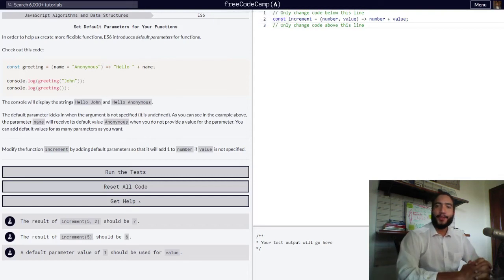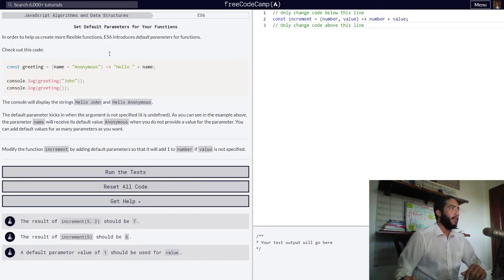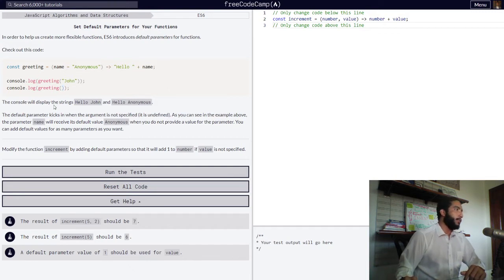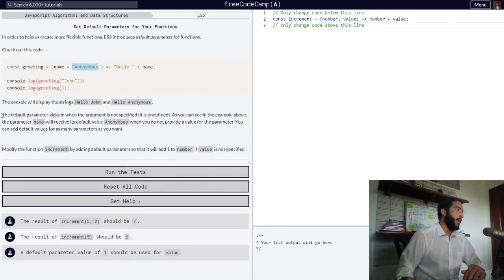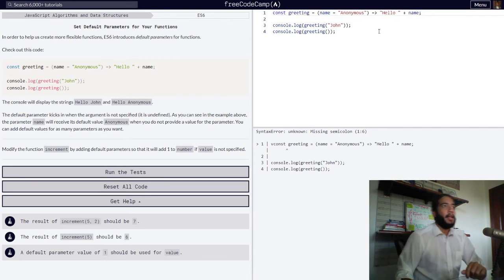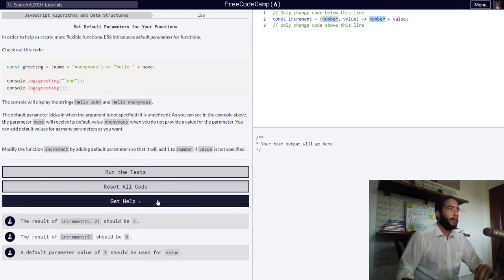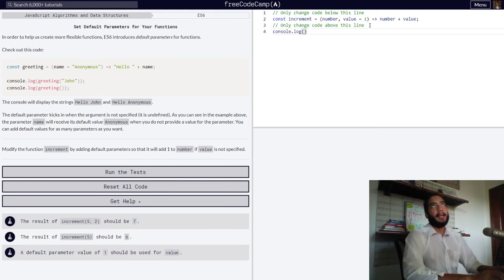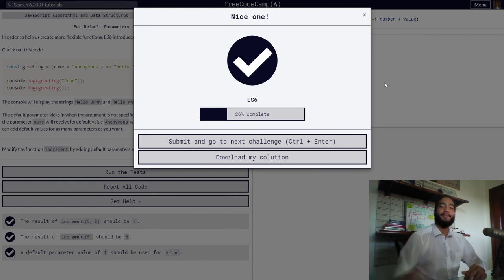How to Set Default Parameters for Arrow Functions in JavaScript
By watching this video, you will learn how to set default parameters for your arrow functions in JavaScript.